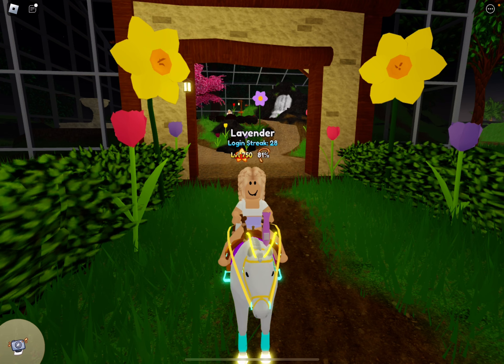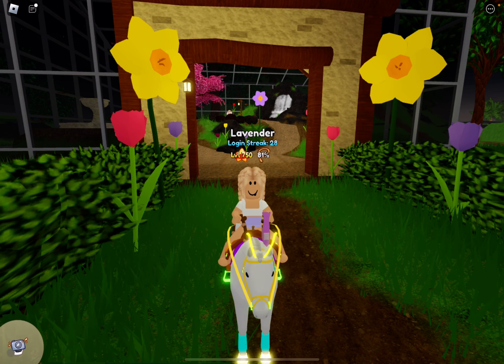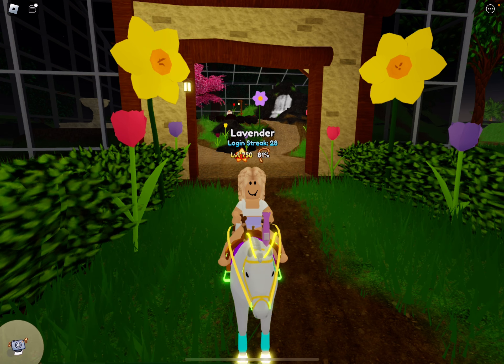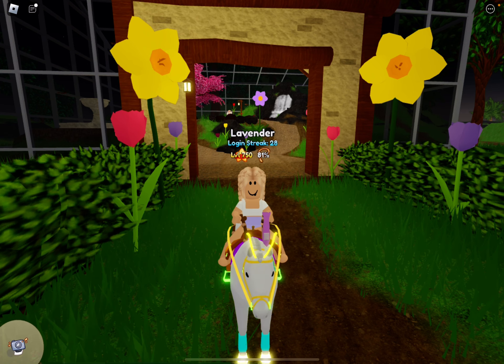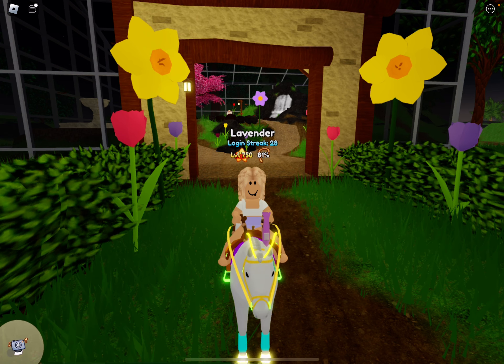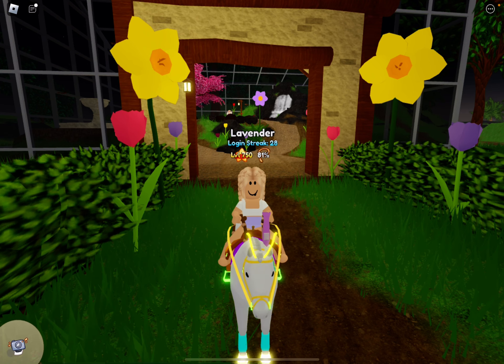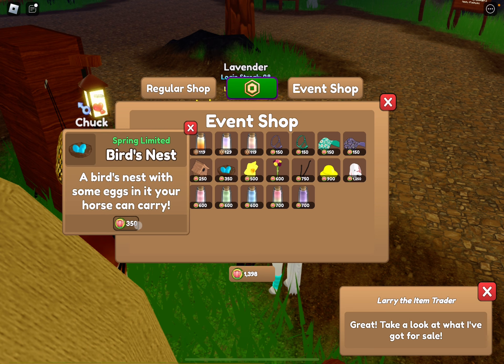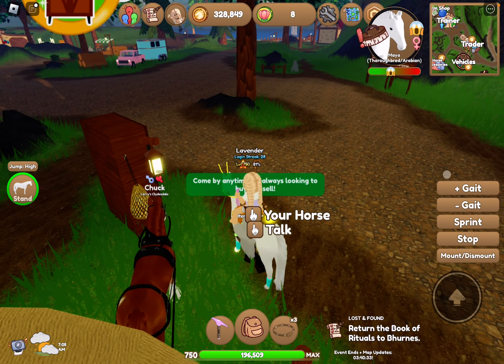WATCH THIS BEFORE THE SPRING EVENT LEAVES! Wild Horse Islands.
HURRY QUICK! Turn in your butterflies and spring tokens. Event year 2024.